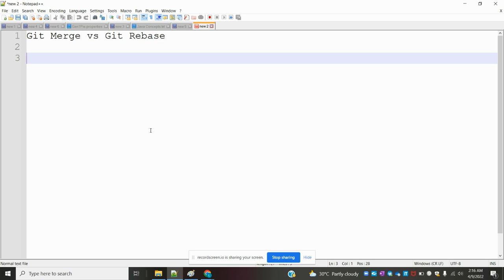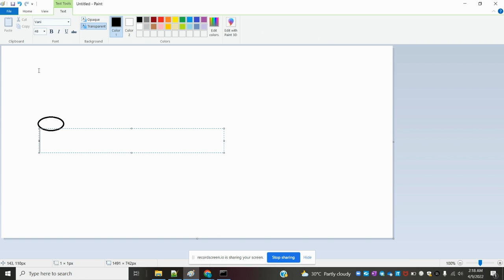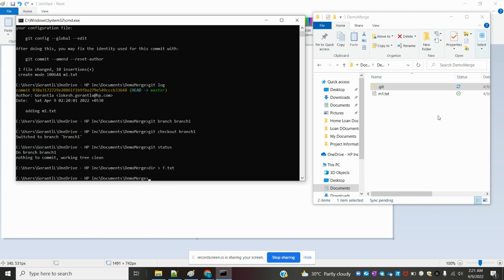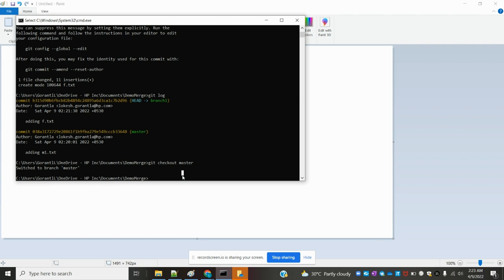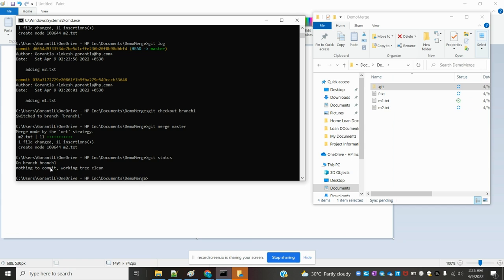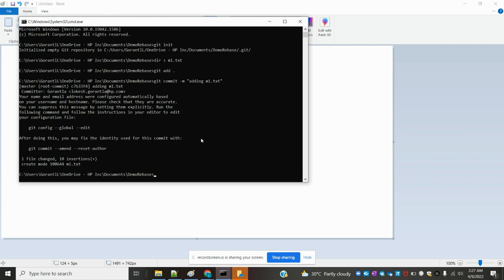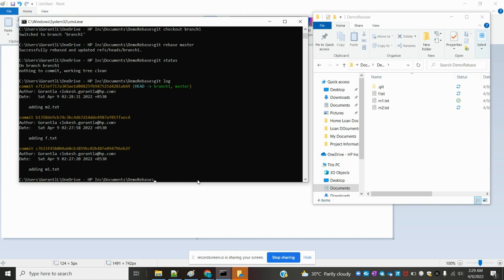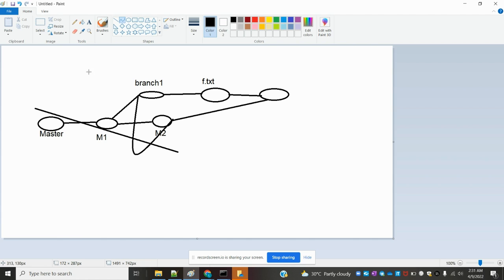Git and GitHub Beginner class 6: Git Merge vs Git Rebase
git merge
- Is a non-destructive operation
- Existing branches are not changed in any way
- Creates a new merge commit in the feature branch

git rebase
- Moves the entire feature branch to begin on the tip of the master branch
- Re-writes the project history
- We get much cleaner and linear project history